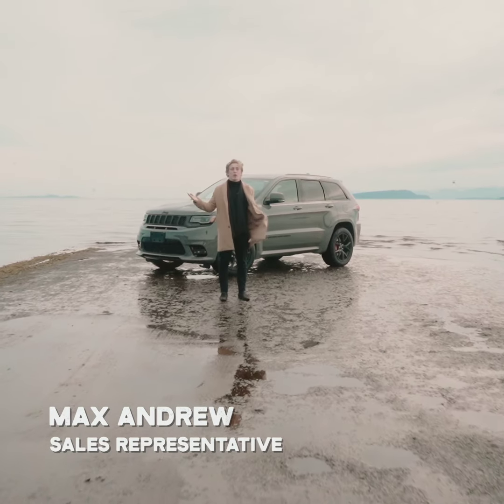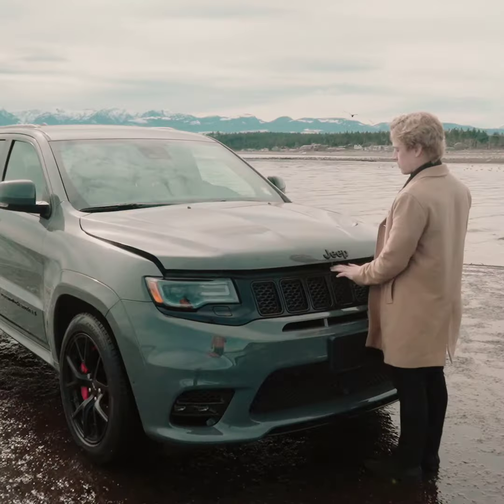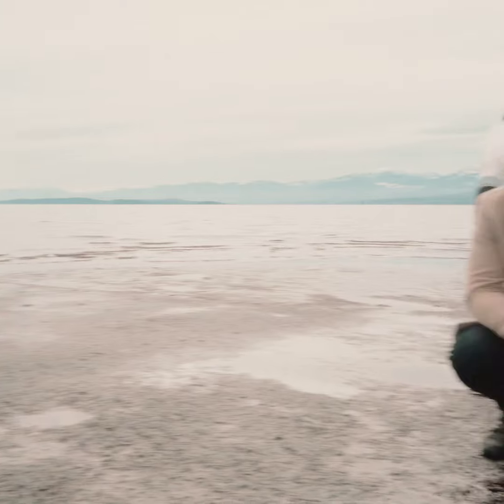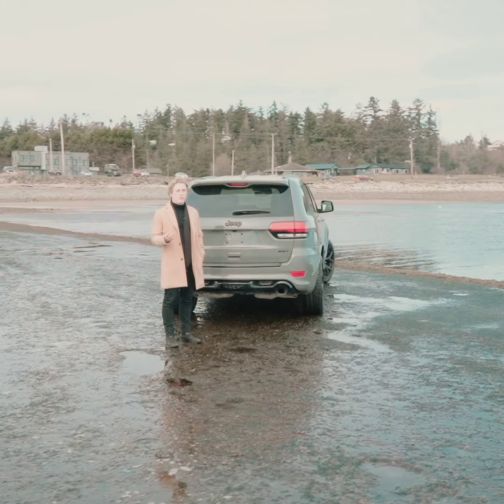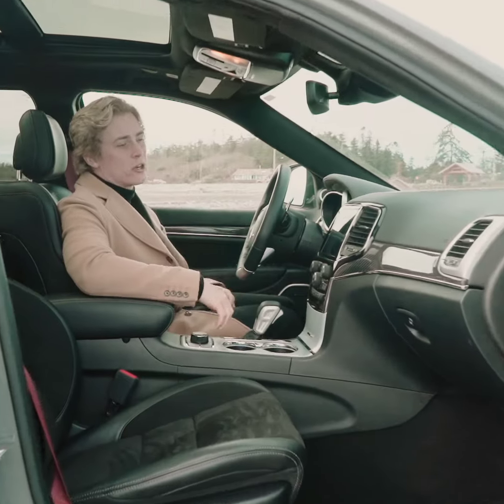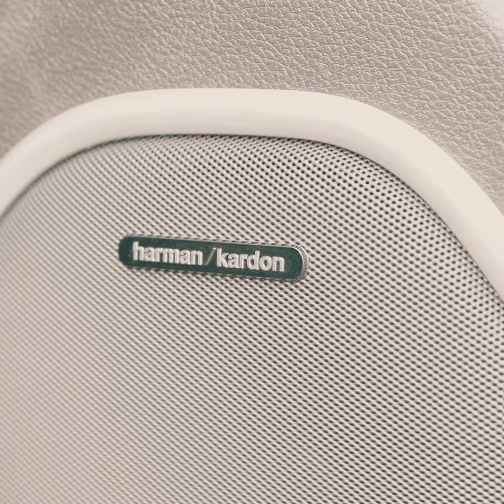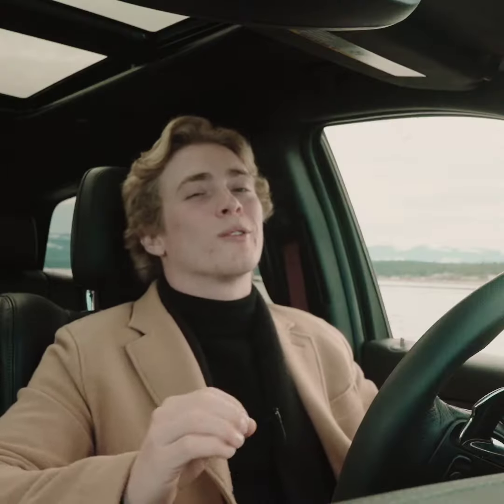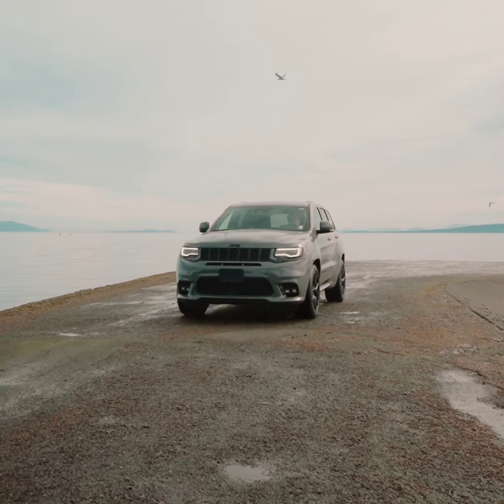Wheelin' Wednesday Ep.2: 2020 Jeep Grand Cherokee SRT - Comox Valley Dodge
For this weeks episode of Wheelin’ Wednesday, Max "Prince" Andrew shows us another powerful vehicle from our pre-owned inventory section. This 2020 Jeep Grand Cherokee SRT is a beast!

Comox Valley Dodge
4847 Island Hwy. North
Courtenay, BC
V9N 5Y8
Canada